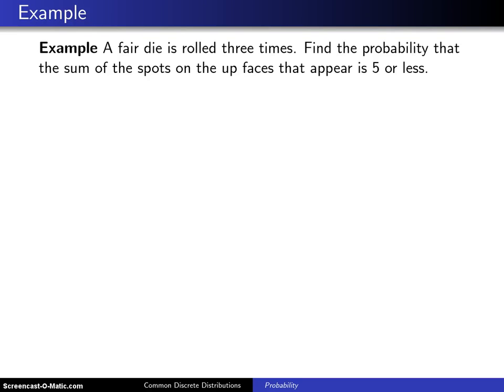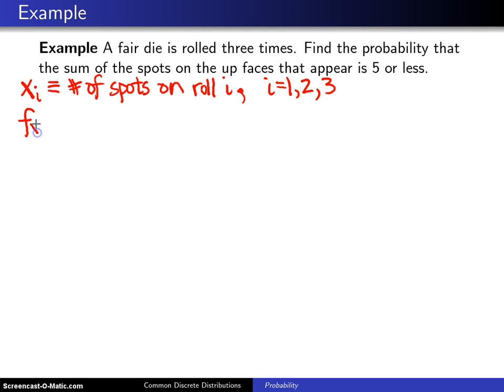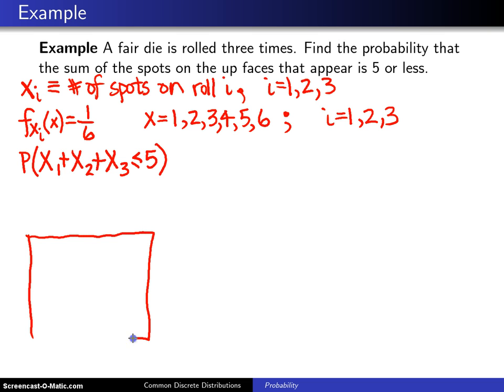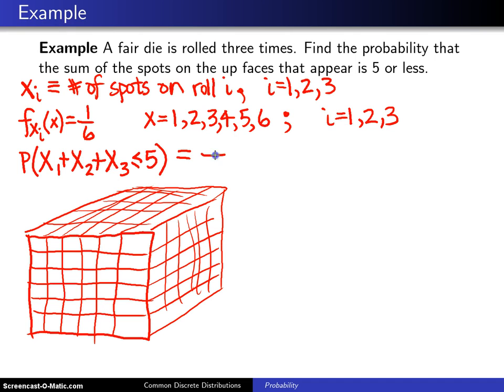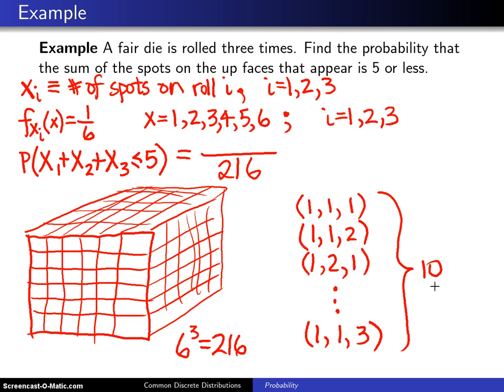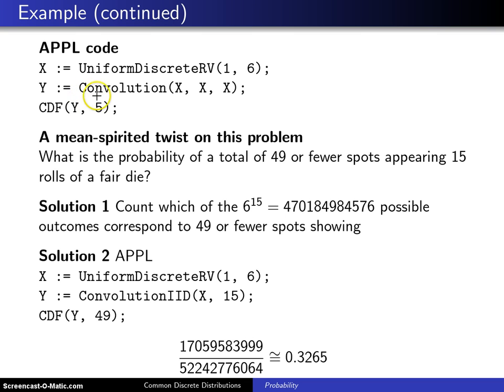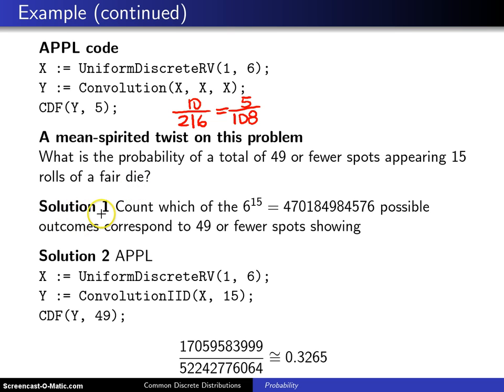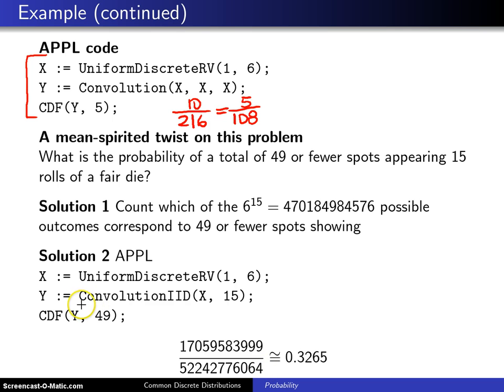Discrete uniform distribution -- Example 1